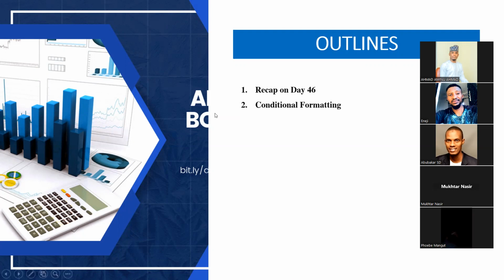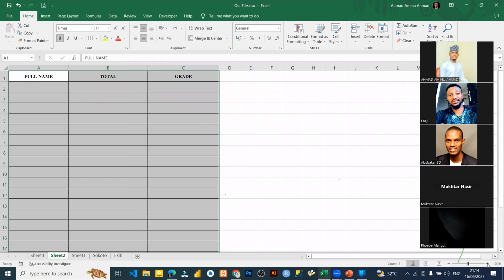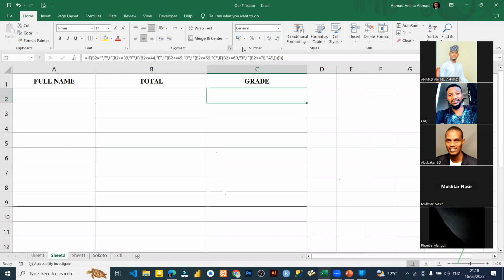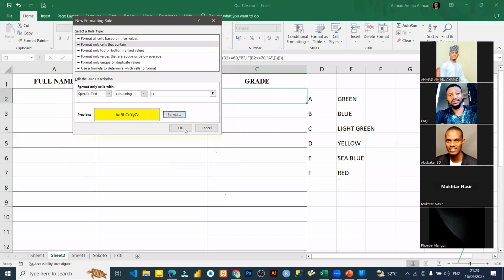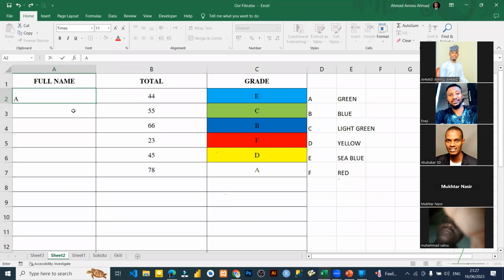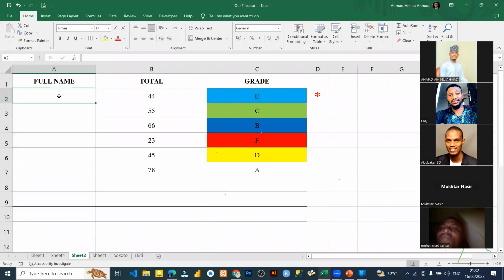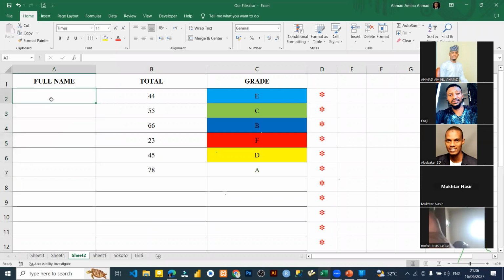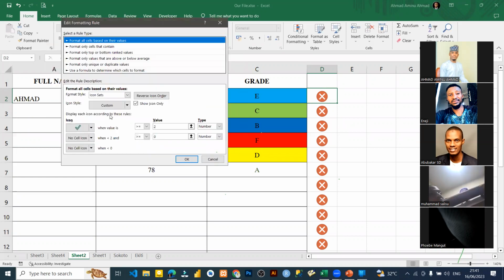DAY 47 DATA ANALYTICS BOOTCAMP 2023